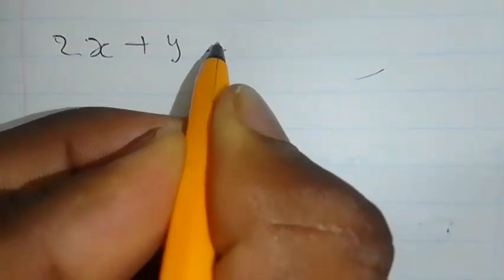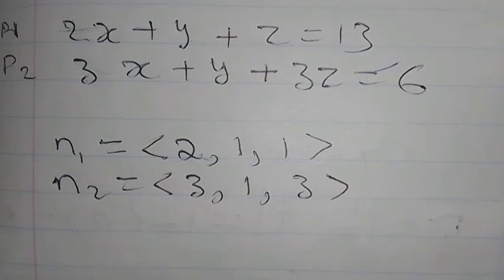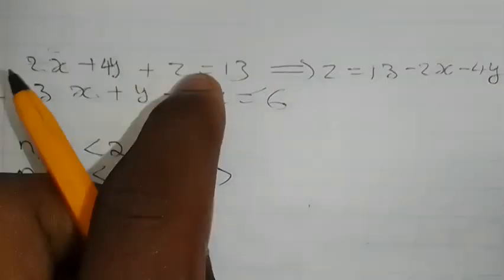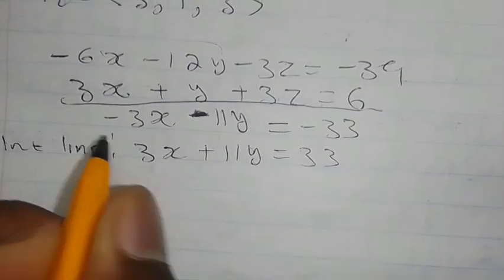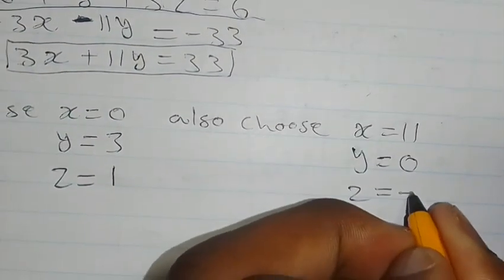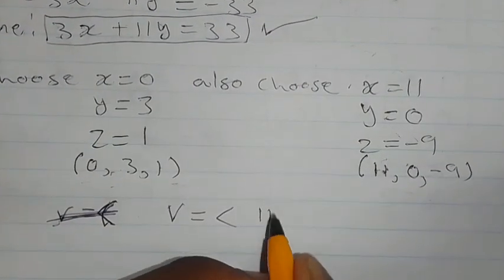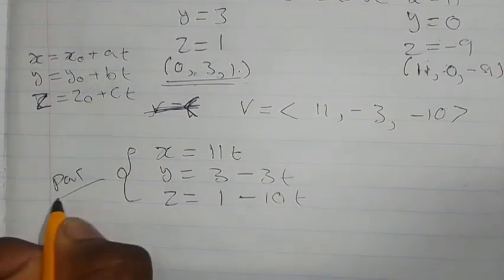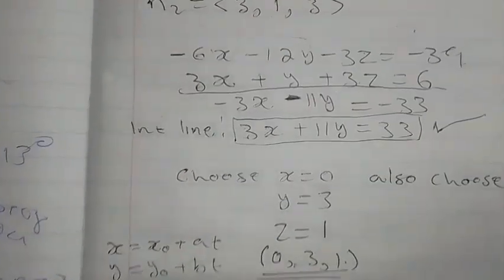Intersection of TWO planes, parametric and symmetric equations of intersection